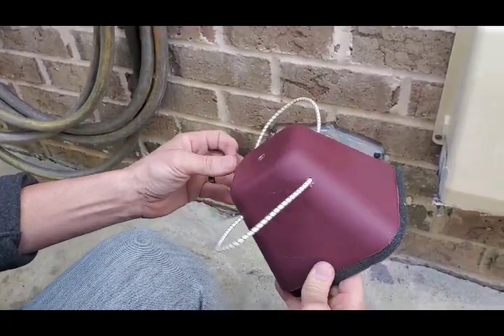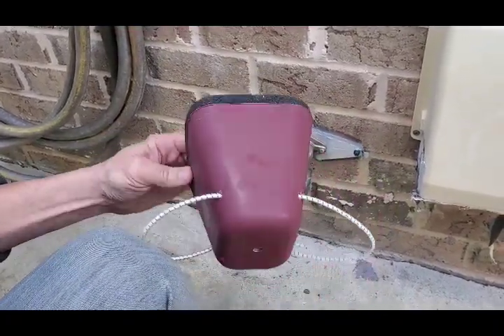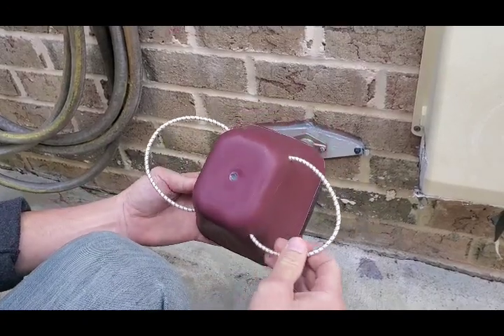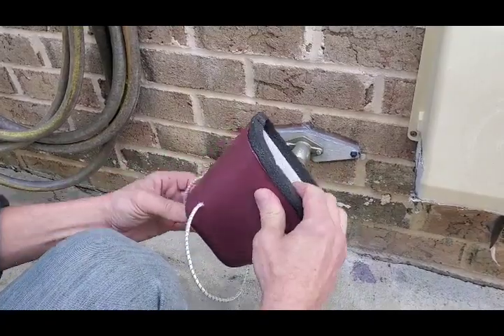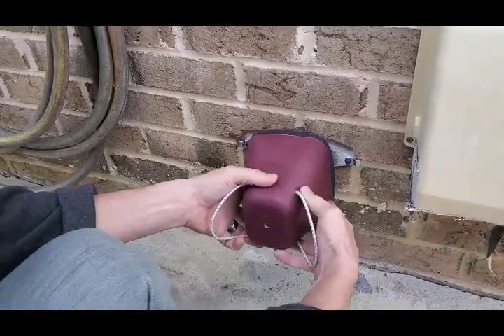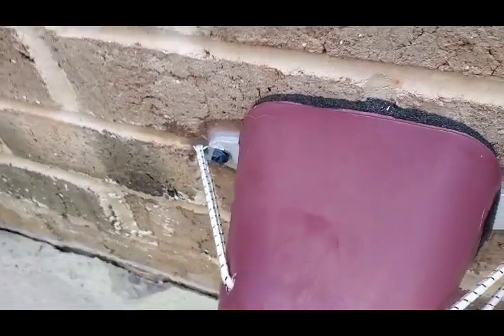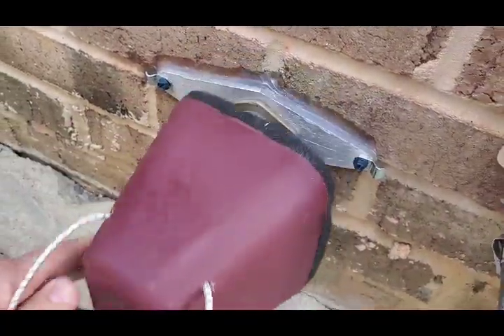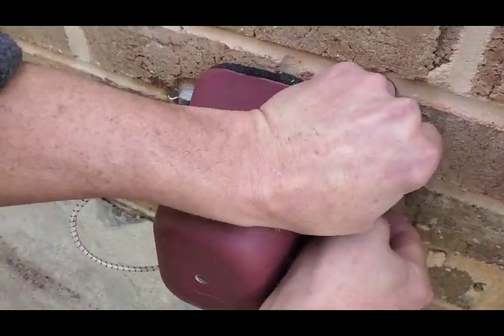Hose Bib Buddy BETTER Freeze Cover - sillcock, spigot, garden faucet Freeze Cover Much Easier on/off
Hose Bid Buddy Freeze Cover Adaptation See the video on the plate that makes makes your spigot, sillcock, garden faucet, tight in 15 minutes!